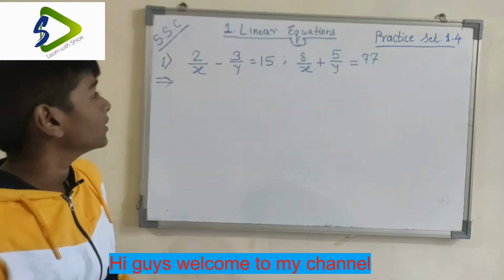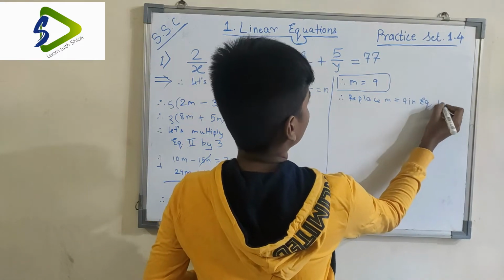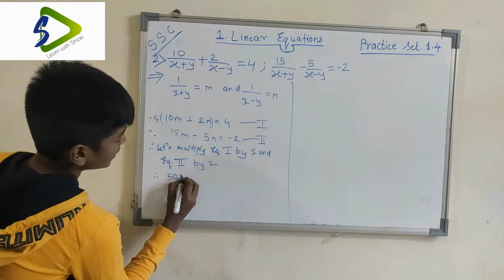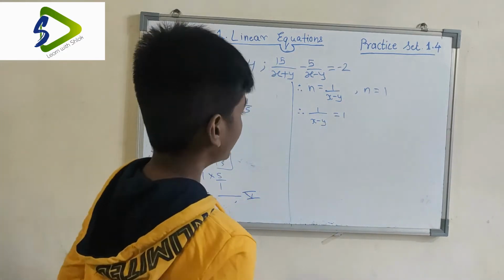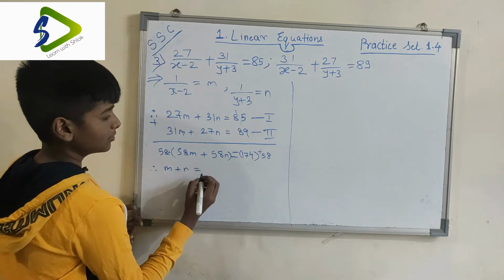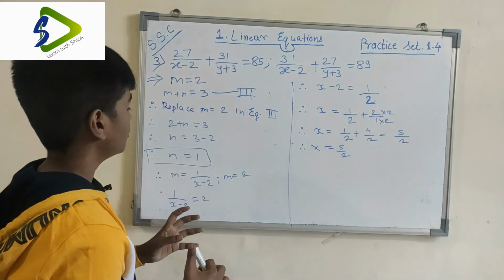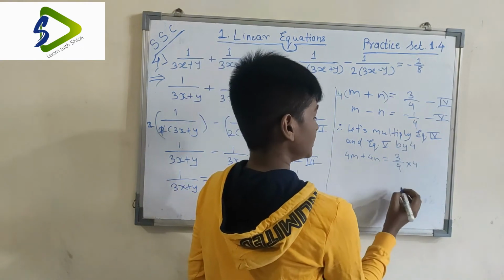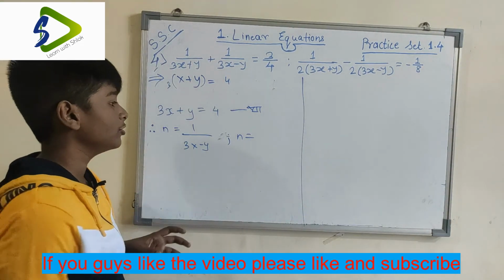LINEAR EQUATIONS (PRACTICE SET 1.4)